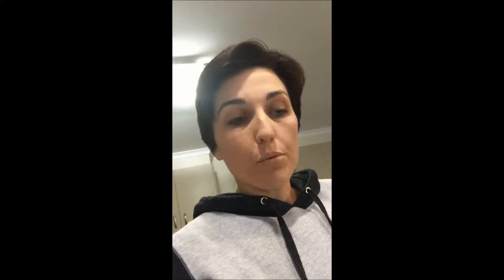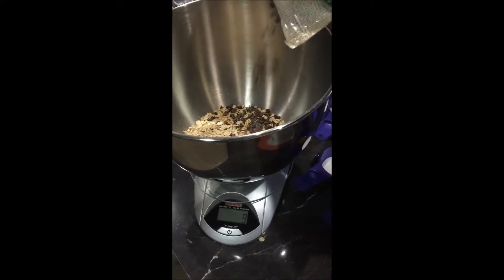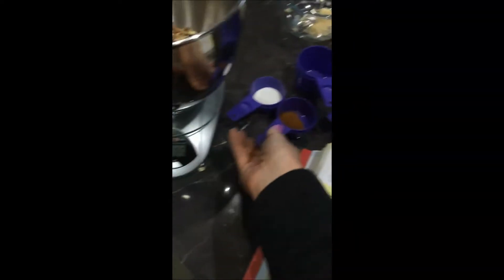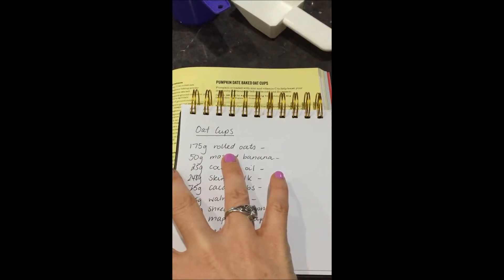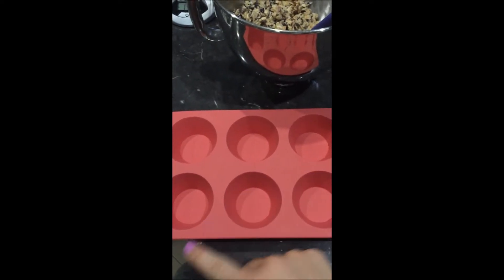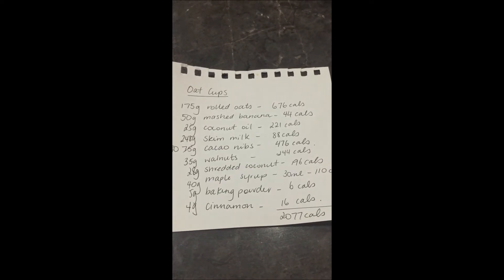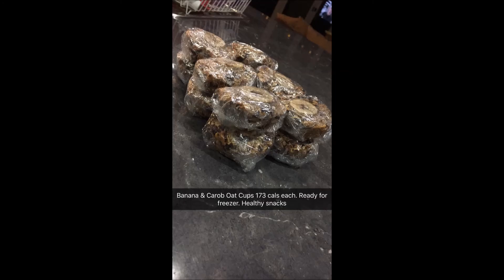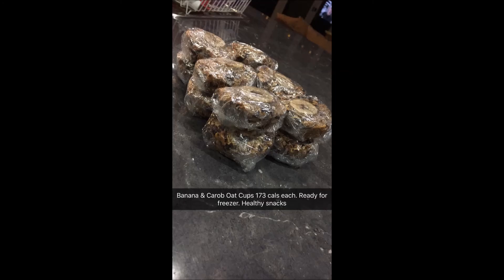Calire's FAT Journey Part 4 How to calorie count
Learn how to calorie count from Claire!